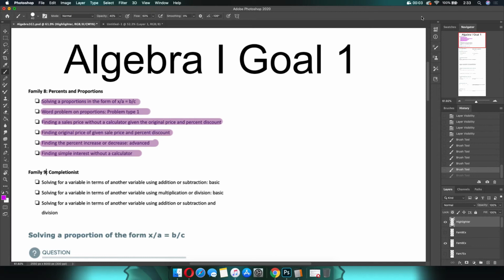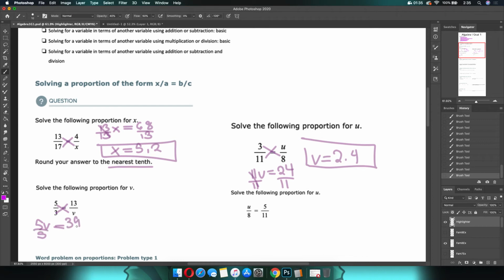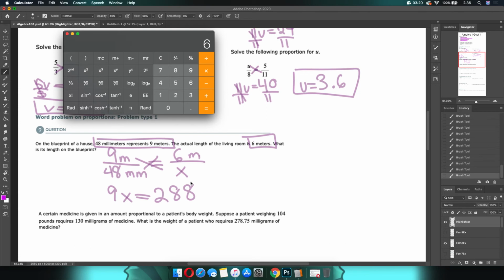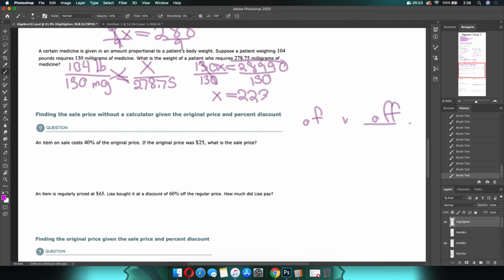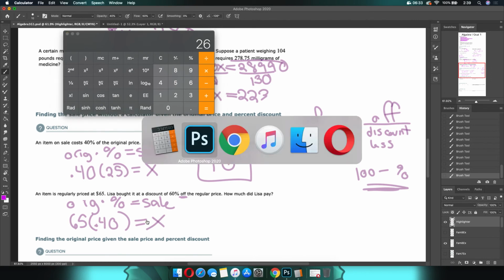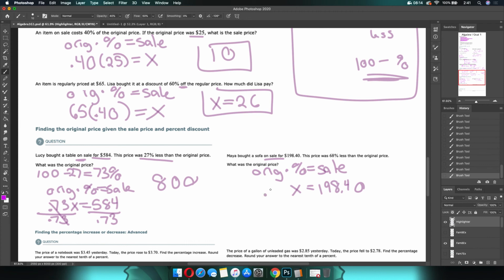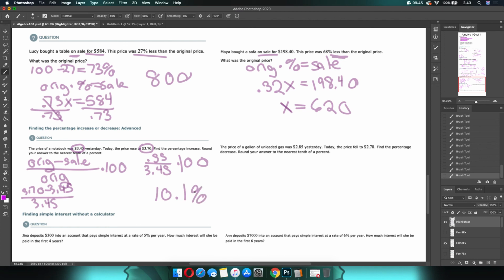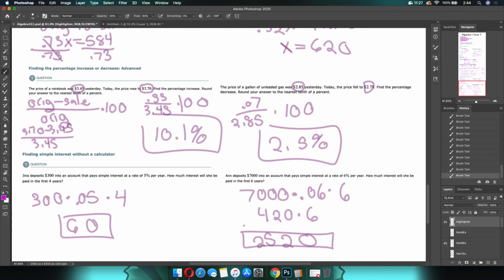Alg1 G1 Proportions an Percents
Topics covered:

Solving a proportions in the form of x/a = b/c
Word problem on proportions: Problem type 1
Finding a sales price without a calculator given the original price and percent discount
Finding original price of given sale price and percent discount
Finding the percent increase or decrease: advanced
Finding simple interest without a calculator